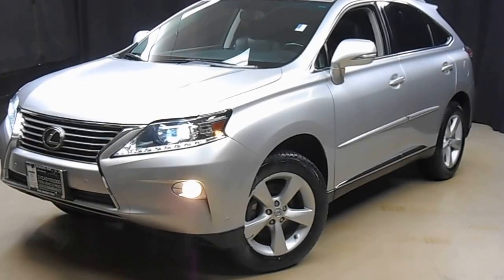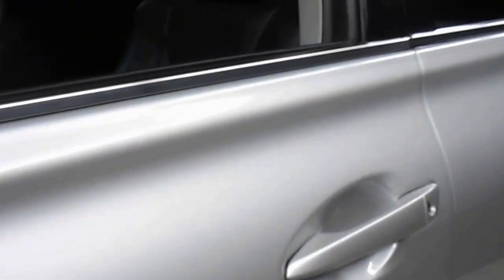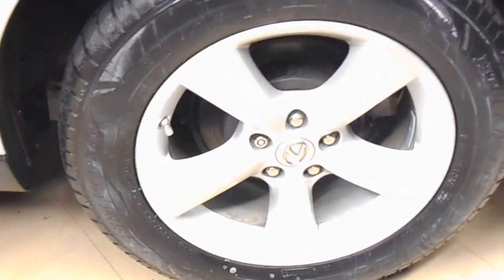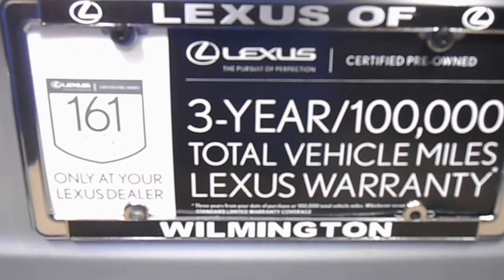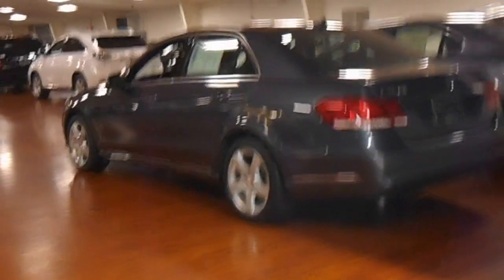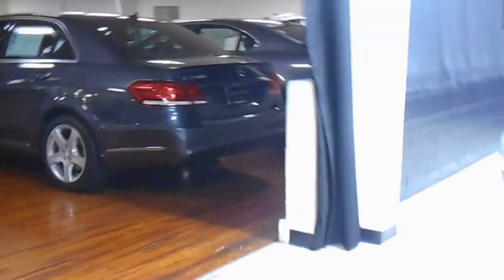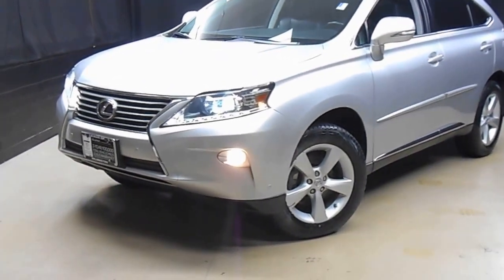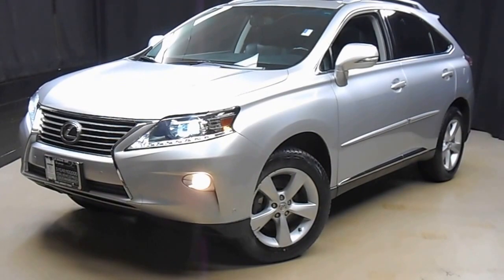2013 Lexus RX350 WalkAround Lexus of Wilmington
PUT DOWN THE CLICKER...YOU FOUND THE PERFECT CAR AND...IT'S L.O.W. PRICED FOR QUICK DELIVERY..., ***RUN...DON'T WALK...THIS ONE WON'T LAST AND...IT'S L.O.W. PRICED FOR QUICK DELIVERY..., ***LEXUS CERTIFIED***3 YR FACTORY WARRANTY***, ONE OWNER, CLEAN CARFAX, NO ODORS / NON SMOKER, 2 KEYS, NAVIGATION, AWD, TIRES AND BRAKES LIKE NEW, DEALER SERVICED, MOONROOF, and LEATHER SEATING. AWD and Light Gray w/Semi-Aniline Leather Seat Trim.

Lexus of Wilmington is pumped up to offer this beautiful 2013 Lexus RX. Lexus Certified Pre-Owned means you not only get the reassurance of a 3yr/100,000 mile limited warranty, but also a 161-point inspection/reconditioning, 24/7 roadside assistance, trip-interruption services, loaner car, complimentary oil/filter change, and a complete CARFAX vehicle history report. This great Lexus is one of the most sought after used vehicles on the market because it NEVER lets owners down.